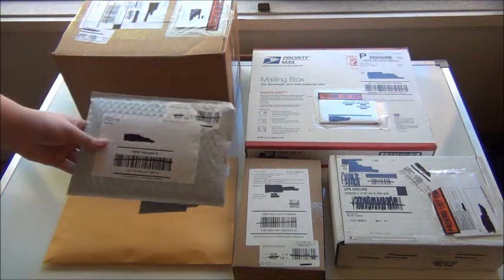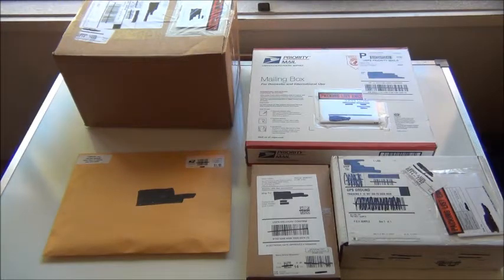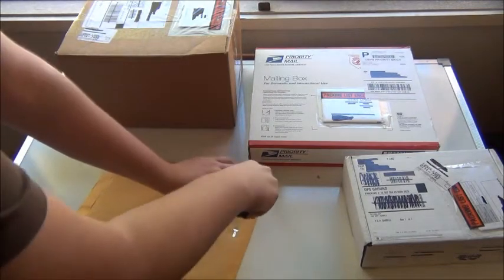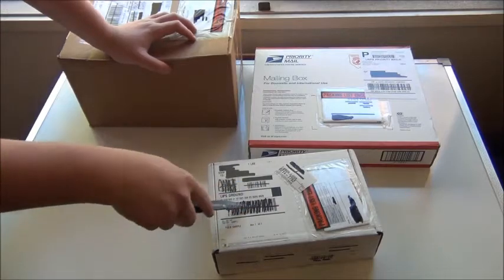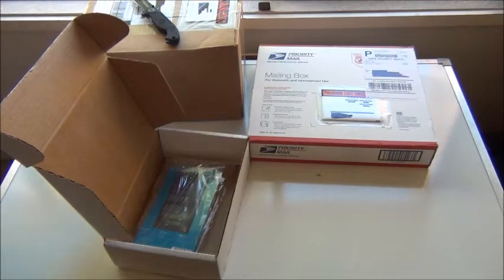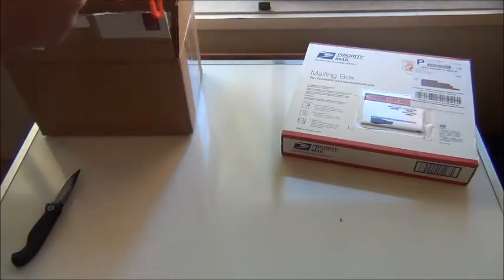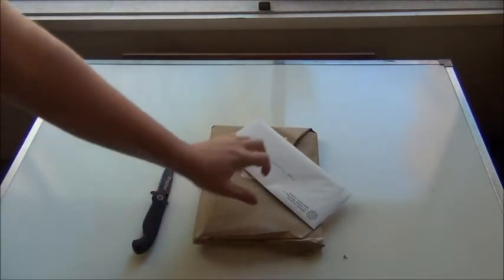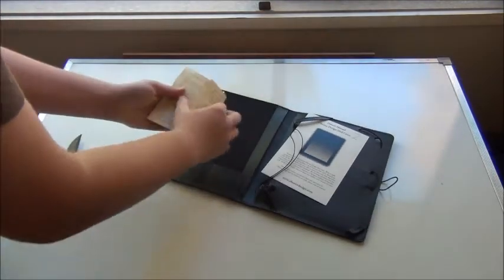Massive Unboxing #3 - MiniSuit, BodyGuardz, aLOKSAK, iBattery Case, Jellyfish, and Oberon